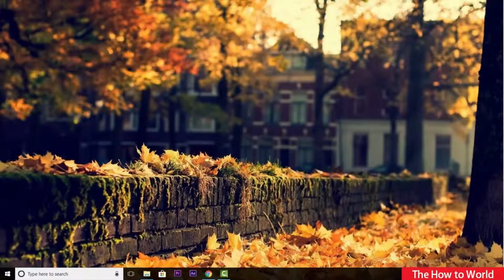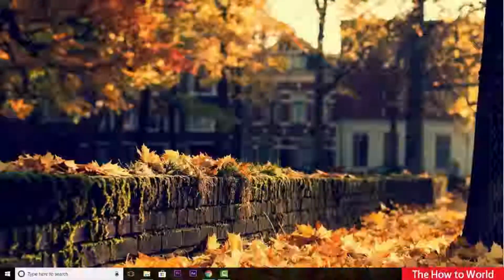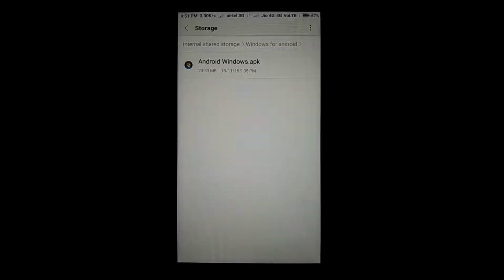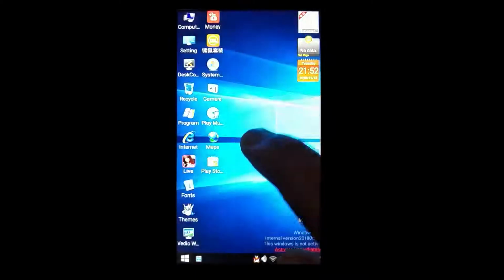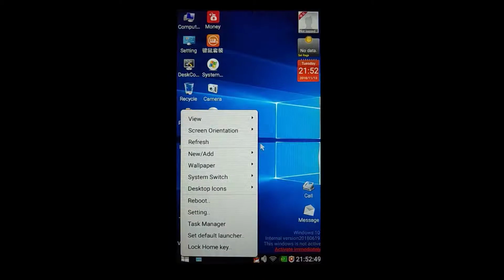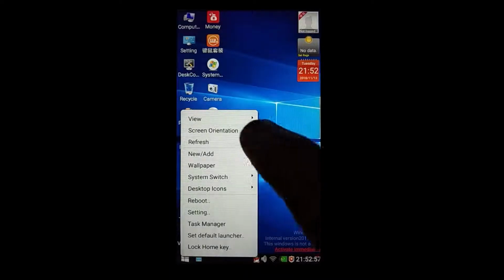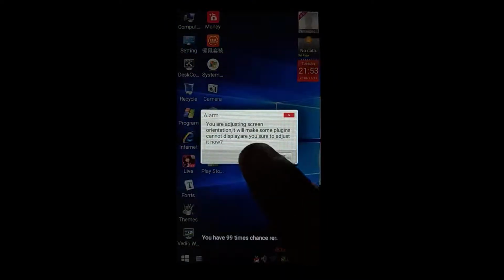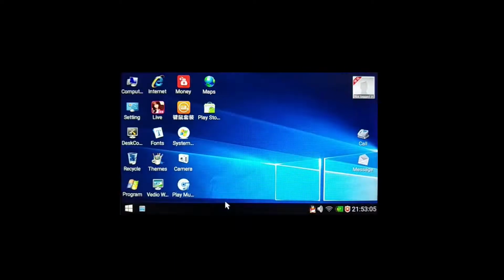How to install windows on mobile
This video will show you how to install and use windows 10 on android mobile.